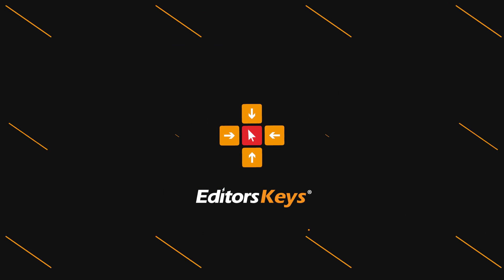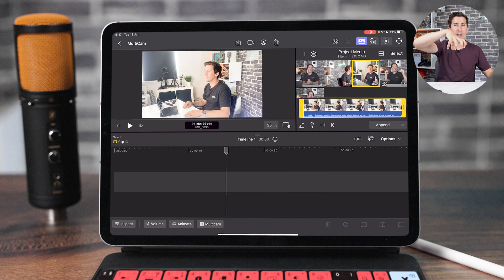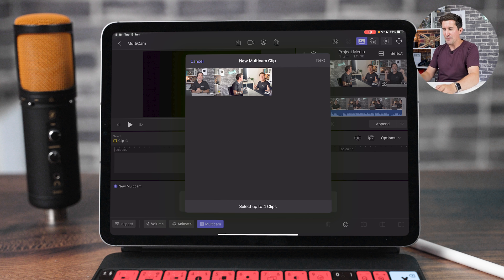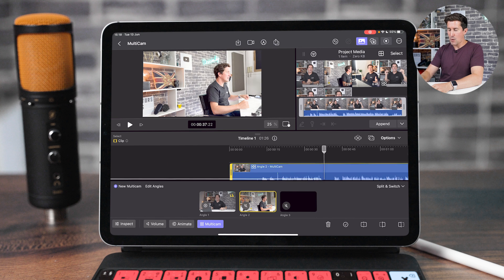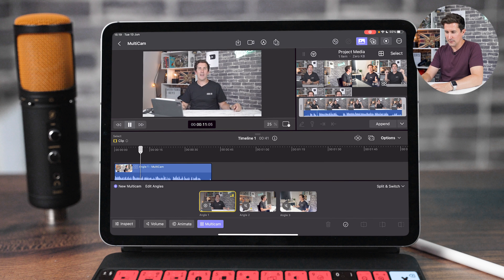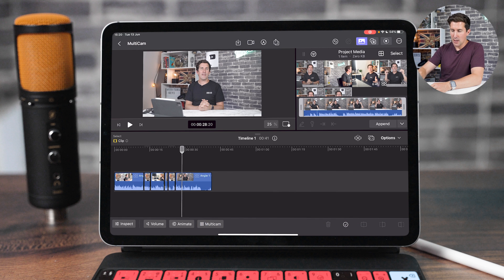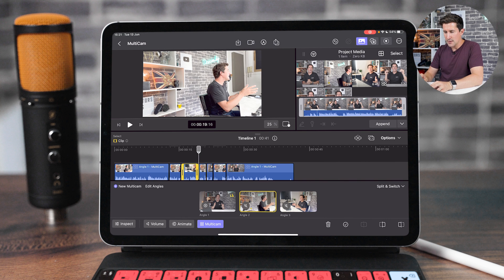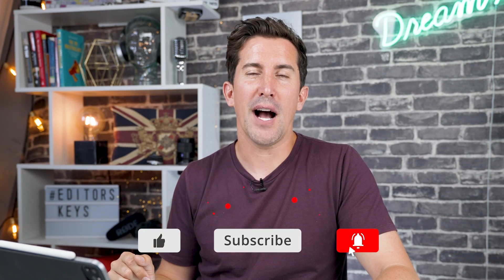MULTICAM editing in FINAL CUT PRO - iPad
In this video we show you how to multicam edit in Final Cut pro on the iPad!

► STUDIO LIGHTING:
Studio Ring light:

► STOCK FOOTAGE:
Artgrid

► MAKE MONEY - BECOME AN EDITORS KEYS PARTNER